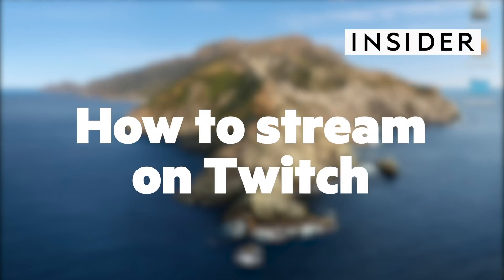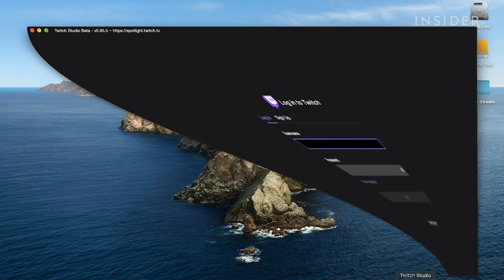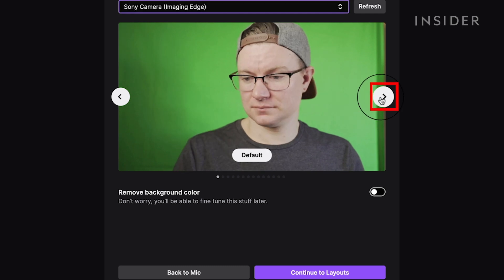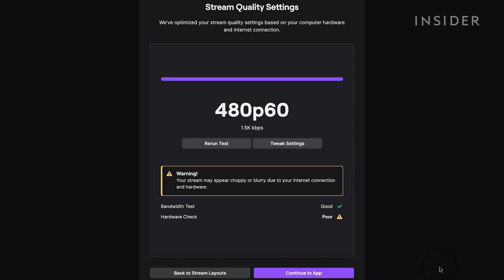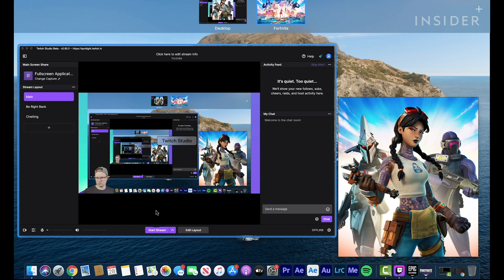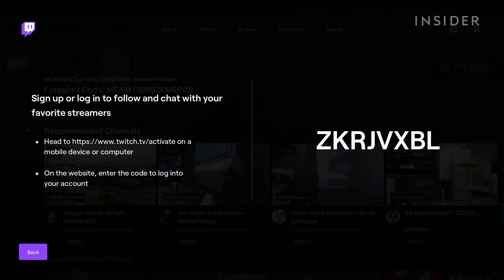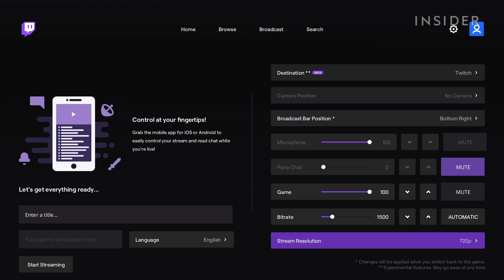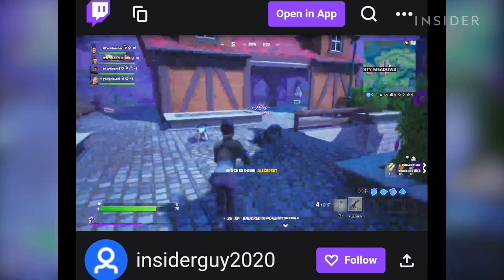How To Stream On Twitch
0:00 Intro
0:13 Streaming with a computer
1:36 Streaming with a console
You can use these two methods for streaming via a desktop computer or a console. We used Twitch Studio Beta and the Xbox One Twitch app.